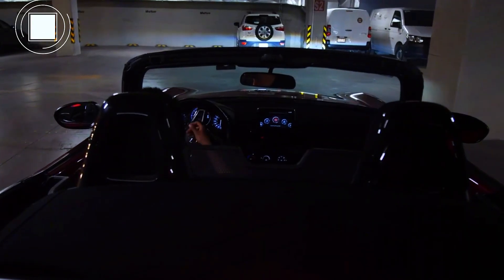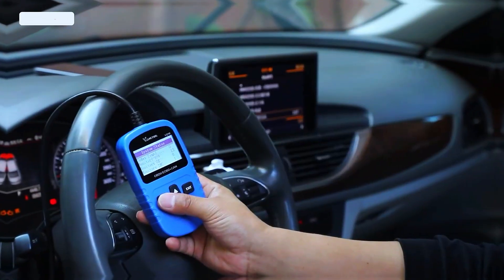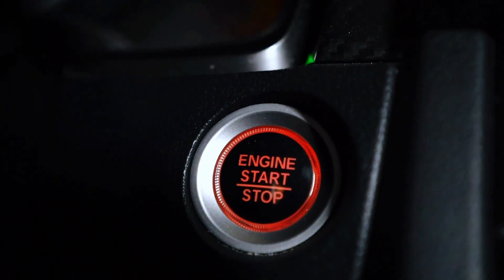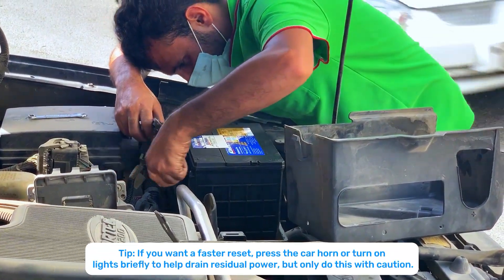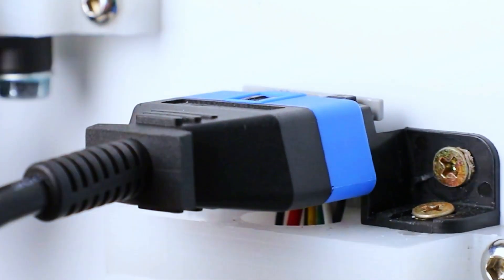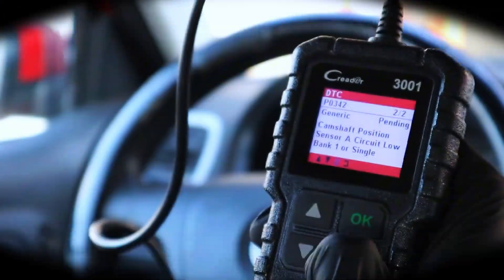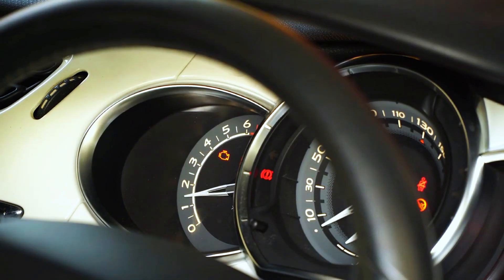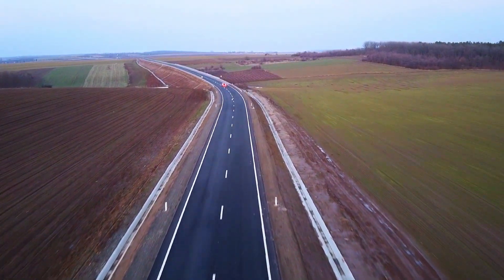How to Reset Your Car’s ECU the Easy Way!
Want to give your car a fresh start? 🚗✨ Resetting your car’s ECU (Engine Control Unit) can solve common issues like rough idling, poor fuel economy, or that annoying check engine light. The best part? You can do it yourself at home in just a few minutes!

In this video, I’ll walk you through how to reset your car’s ECU the easy way—no fancy tools, no expensive trips to the mechanic. You’ll learn what the ECU does, why resetting it helps, and the safest step-by-step method to bring your car’s computer back to default settings. Perfect for anyone experiencing weird performance issues or just wanting to refresh their system.

By the end, you’ll feel confident enough to handle this yourself and know exactly when a reset is worth trying. If your car has been acting up, this could be the simple fix you’ve been waiting for!

I’ve hand-picked the best tools and gadgets you see on this channel.

Search terms and questions you might be thinking of related to How to Reset Your Car’s ECU the Easy Way :

how to reset car ecu
reset ecu easy way
ecu reset tutorial
reset engine control unit
car computer reset guide
reset car ecu at home
check engine light reset
diy ecu reset
reset ecu without scanner
car ecu troubleshooting
reset ecu for better performance
reset ecu after repair
car idle problem fix ecu reset
reset ecu step by step
reset ecu to clear codes
reset ecu to improve fuel economy